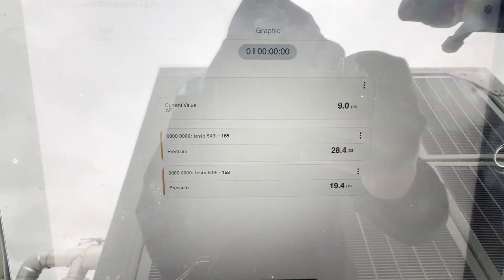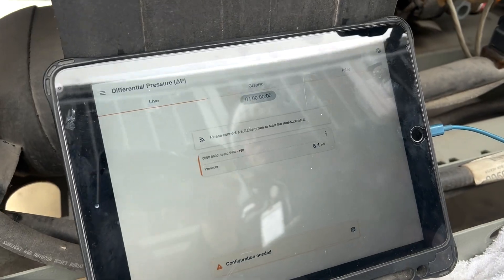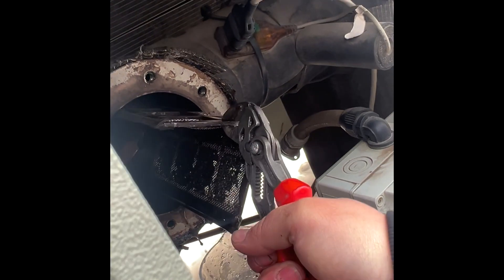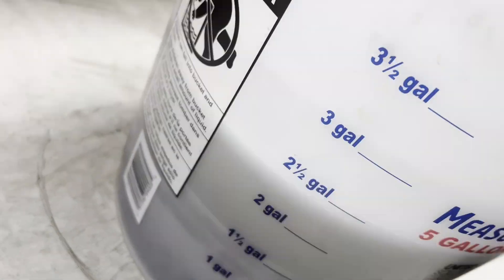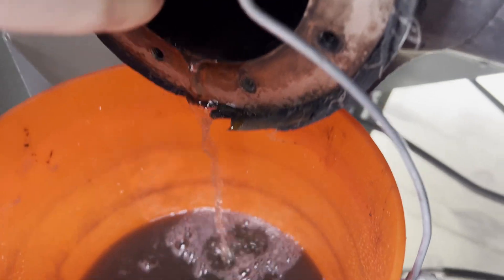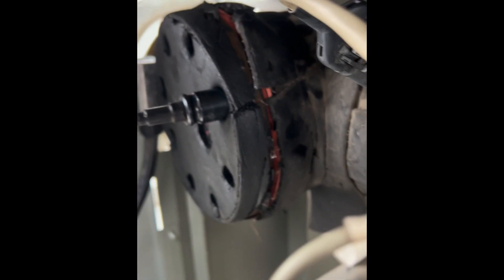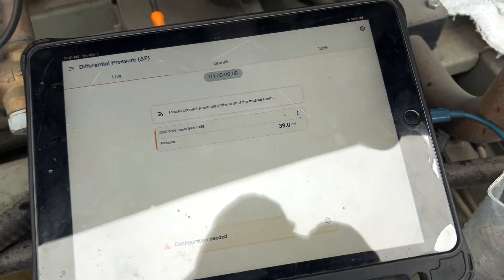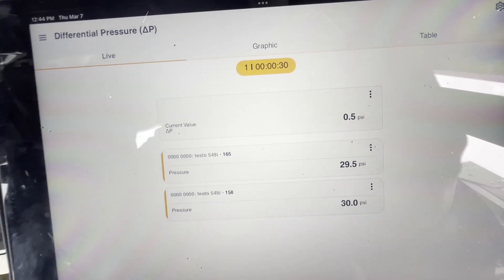Cleaning a CGAM Chiller Water Strainer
In this video, we'll guide you through the process of cleaning a CGAM chiller water strainer. Regular maintenance of your chiller's water strainer is crucial for optimal performance and efficiency. Follow along as we demonstrate a strainer cleaning.

We keep a set of smart probes for just water to avoid contaminating any refrigerant systems. They work great, and are reading the tenths of a psi making them a great tool for water side diganoisas.